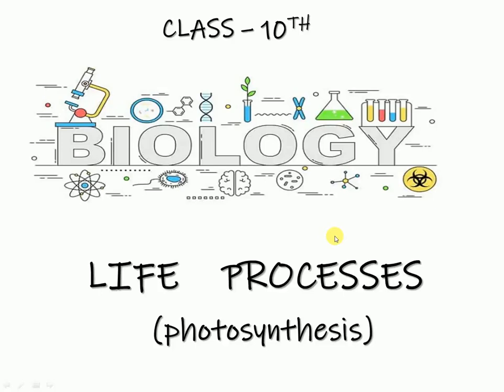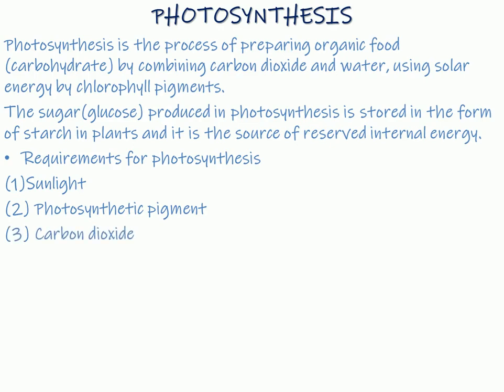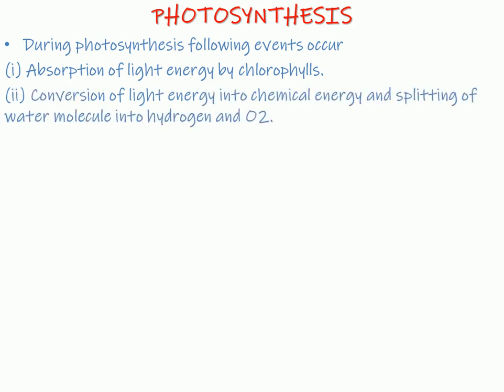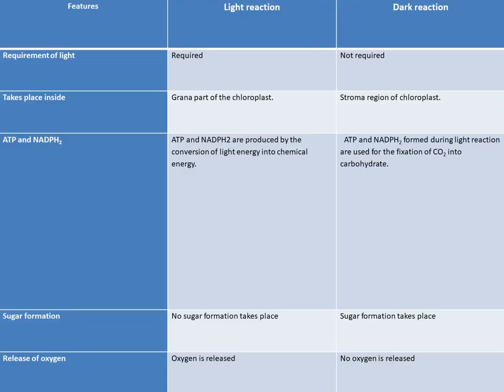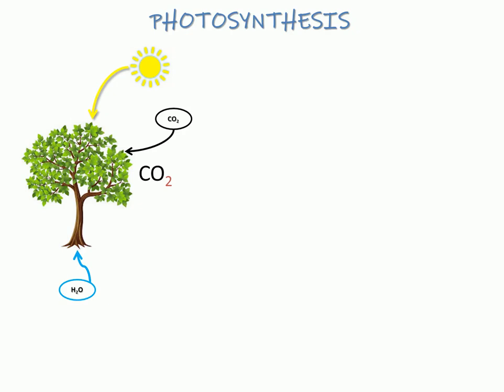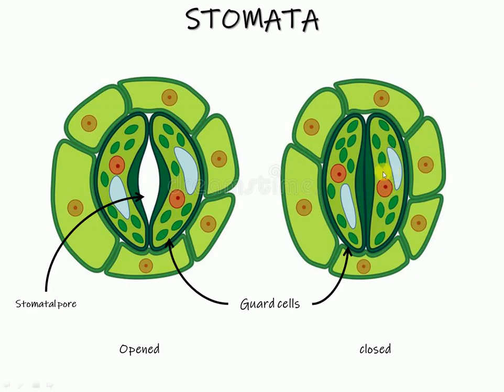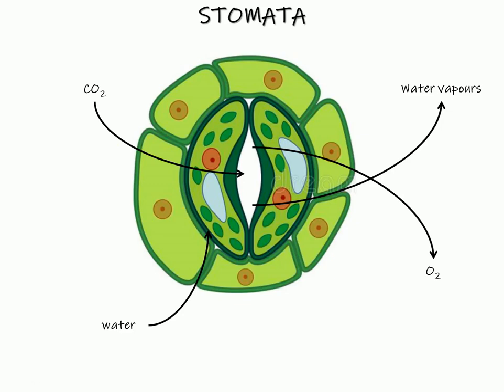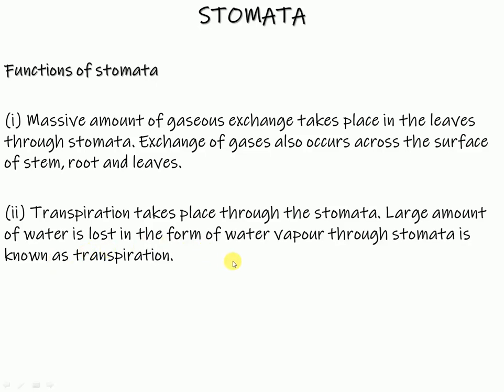Photosynthesis || cbse || class-10 || life processes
this video comprises the Photosynthesis processes in plants very briefly and the video is in reference to the chapter life processes of class 10th science in the biology section.